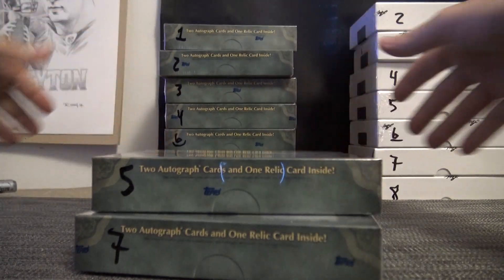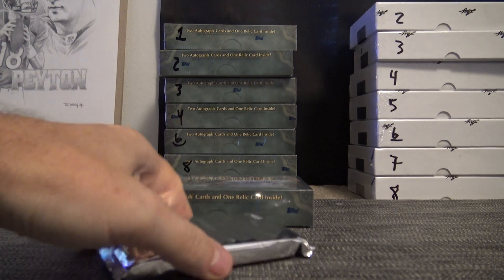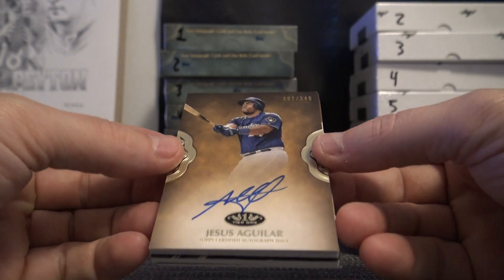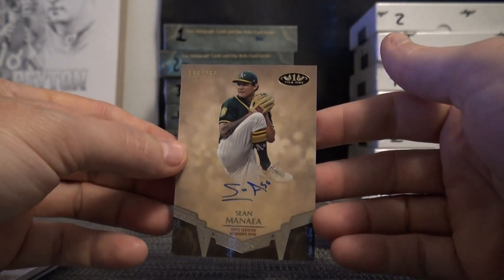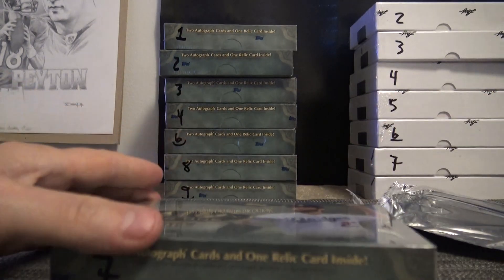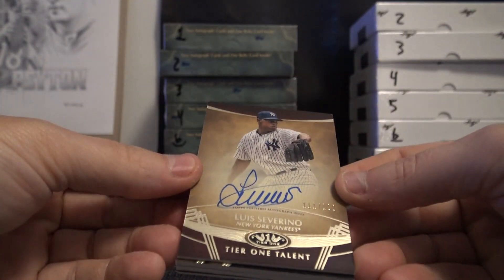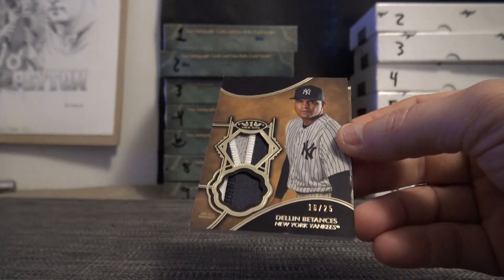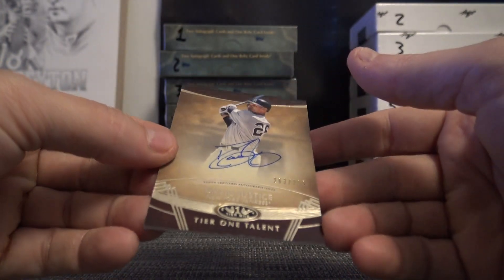Hai's 2019 Topps Tier ONE MLB Baseball 2 Box Break